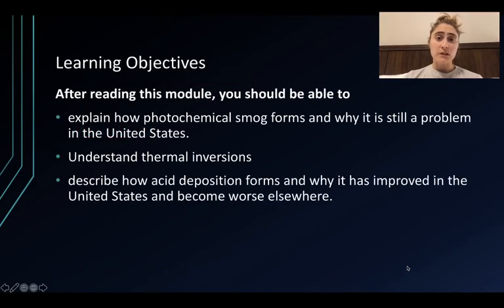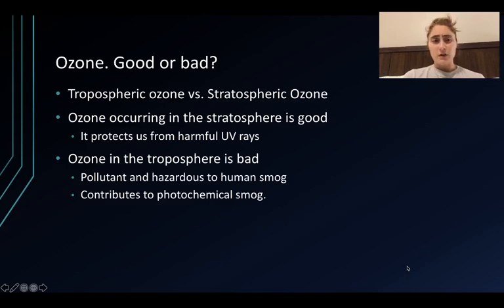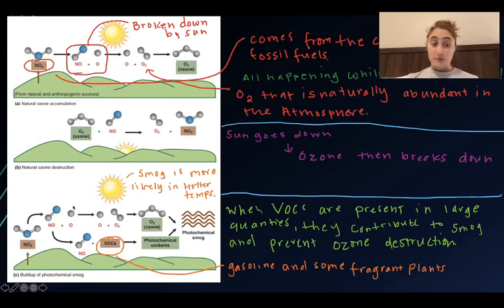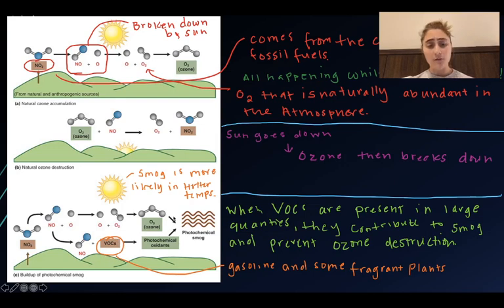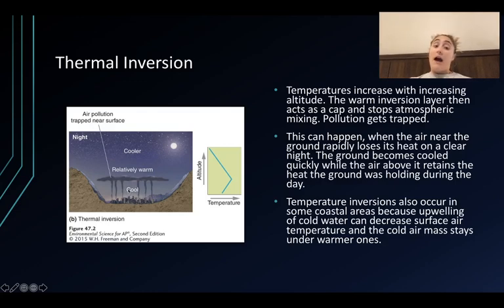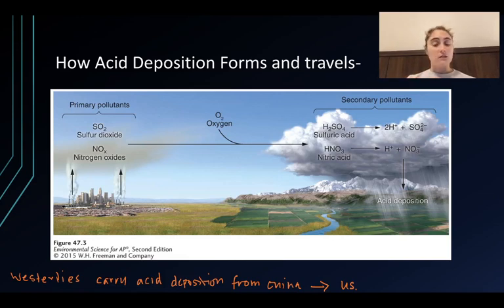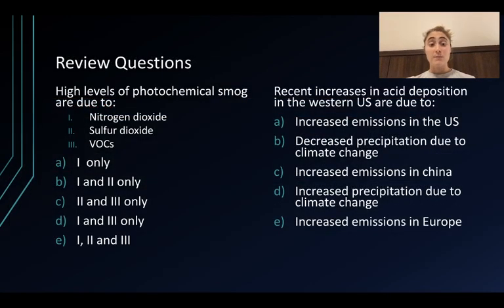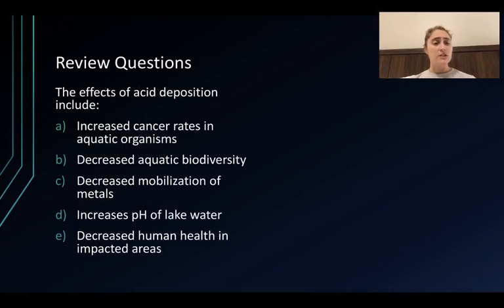Module 47 Video lecture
This video will cover notes on Module 47 and cover some practice questions.